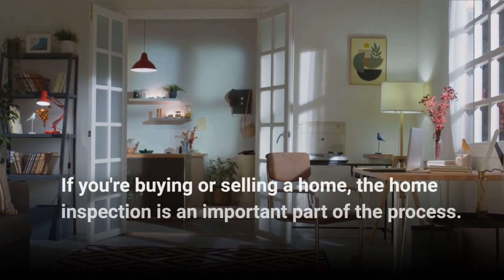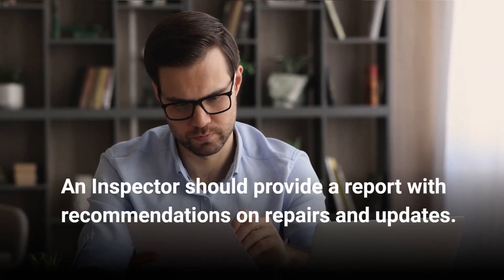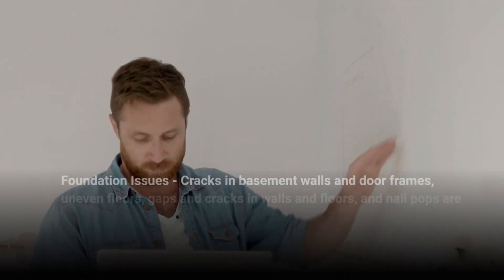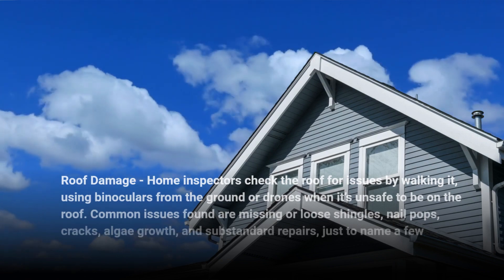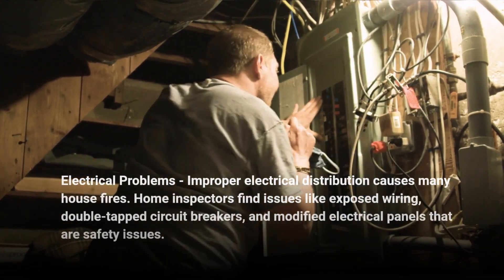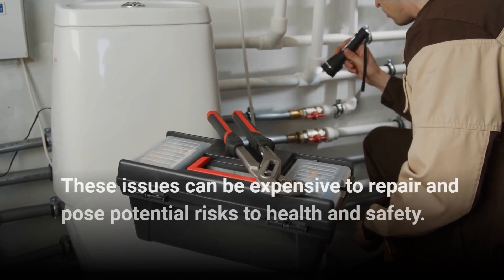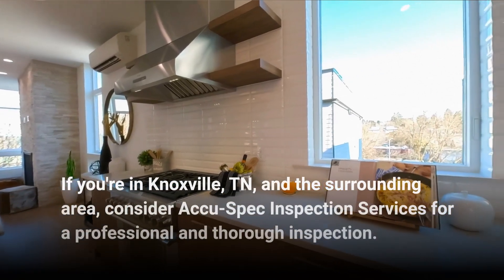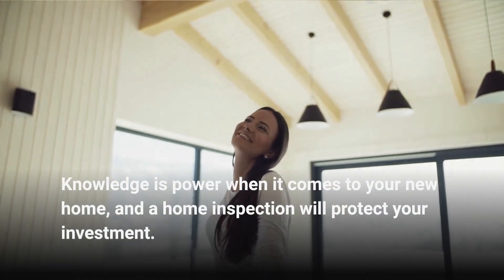What Do Home Inspectors Look For? | Accu-Spec Inspection Services, PC | CALL NOW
Accu-Spec Inspection Services, PC | What Do Home Inspectors Look For?

What Do Home Inspectors Look For?

If you're buying or selling a home, the home inspection is an important part of the process. But what does the home inspector look for? Here's what you need to know.

A home inspector will check the home for safety, function, and structure, including the major systems; electrical, plumbing, and HVAC. An Inspector should provide a report with recommendations on repairs and updates.

Let’s take a look at several major issues that home inspectors focus on:

Water Damage - Water accumulation in a home causes staining, odors, mold growth, and structural damage, leading to a toxic environment.

Foundation Issues - Cracks in basement walls and door frames, uneven floors, gaps and cracks in walls and floors, and nail pops are all visible signs of a home's compromised structural integrity.

Roof Damage - Home inspectors check the roof for issues by walking it, using binoculars from the ground or drones when it’s unsafe to be on the roof. Common issues found are missing or loose shingles, nail pops, cracks, algae growth, and substandard repairs, just to name a few

Electrical Problems - Improper electrical distribution causes many house fires. Home inspectors find issues like exposed wiring, double-tapped circuit breakers, and modified electrical panels that are safety issues.

Plumbing Issues - Running toilets, hidden leaks, sediment buildup, high water pressure, and broken or rusty pipes can lead to costly damages worth thousands of dollars.

These issues can be expensive to repair and pose potential risks to health and safety.

While a lengthy inspection report can be overwhelming, remember there's no such thing as a perfect home. The main goal of a home inspection is to provide you with knowledge of the home's condition so you can make an informed buying decision.

If you're in Knoxville, TN, and the surrounding area, consider Accu-Spec Inspection Services for a professional and thorough inspection. or call today to schedule your home inspection. Knowledge is power when it comes to your new home, and a home inspection will protect your investment.

Let us know if you have any home inspection questions by commenting below the video. This channel aims to educate you in easy-to-understand terms on what a home inspection consists of and how to understand the process.

home inspection knoxville tn
home inspections knoxville tn
home inspection companies knoxville tn
home inspection services knoxville tn